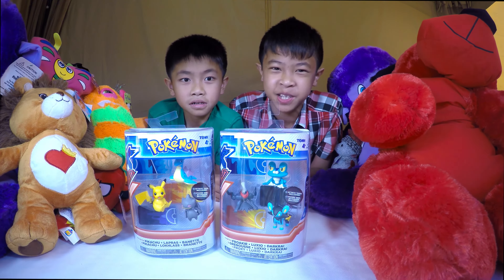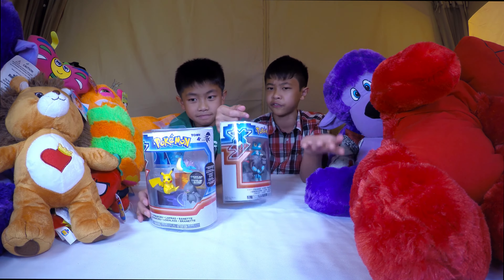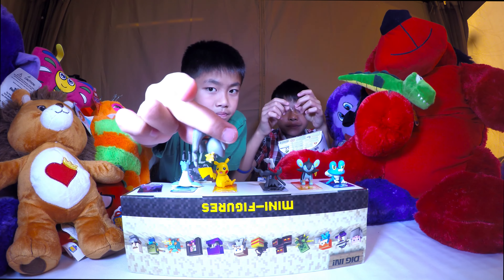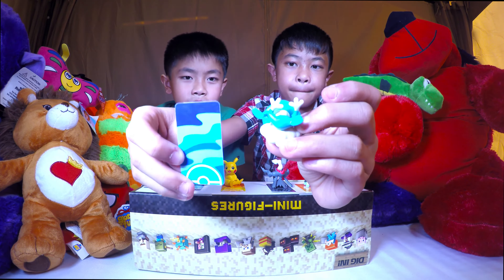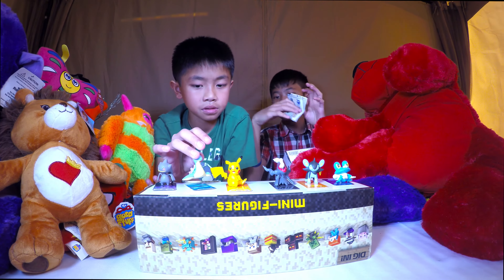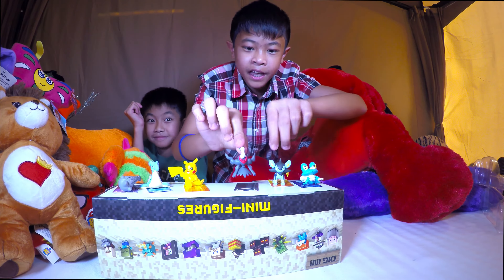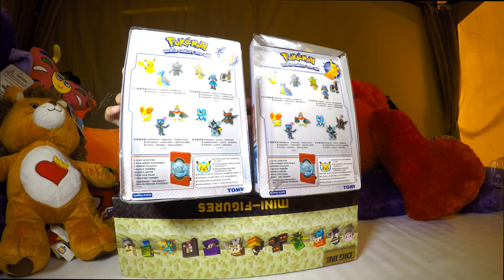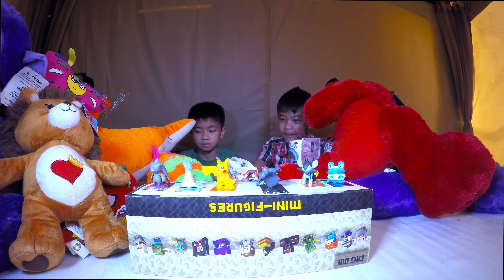Pokemon XY / Pokemon X and Y Series 3 Sets: Pikachu Lapras Banette Froakie Luxio & Darkrai Unboxing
Pokemon XY Series 3 Toy Box Sets. These 2 sets include the following toy figures from Pokemon X and Y: Pikachu Lapras Banette Froakie Luxio & Darkrai. Doc & E.L. come together to unbox and review both sets of these toys made by Tomy of Japan in this fun video. Be sure to check out our future Pokemon Toy videos coming soon. If you are still hunting these Pokemon Figure Sets to add to your collection, always keep an eye for deals on them as they do sell for discounted prices sometimes. Either way, we all like these even for the retail price.

TOY REVIEWED IN THIS VIDEO?
Pokemon XY / Pokemon X and Y Series 3 Pikachu Lapras Banette Froakie Luxio & Darkrai

RECOMMENDED TOYS?
Doc: "Recommended Toys"
E.L.: "Recommended Toys"
The Maestro: "Recommended Toys"